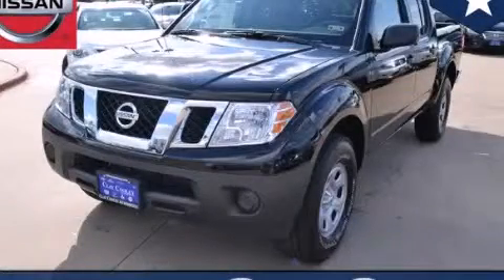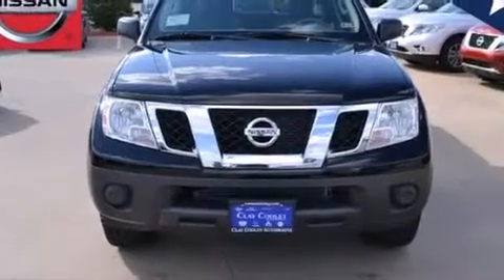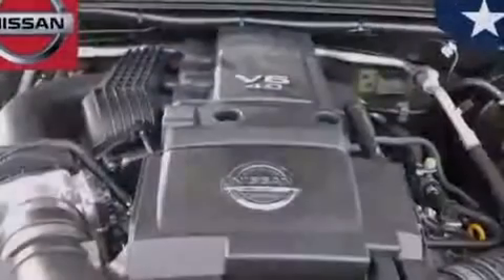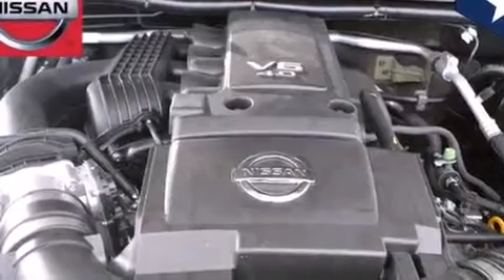2014 Nissan Frontier Denton TX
We've been honored to serve the Dallas TX area , we promise that your experience at our dealership will exceed your expectations ! Year : 2014 Make : Nissan Model : Frontier Engine : Engine: 4.0L DOHC V6 Trans . : Automatic Exterior : Black Interior : Gray Clay Cooley - Nissan 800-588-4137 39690 LBJ FREEWAY Dallas , TX 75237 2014 Nissan Frontier Dallas TX